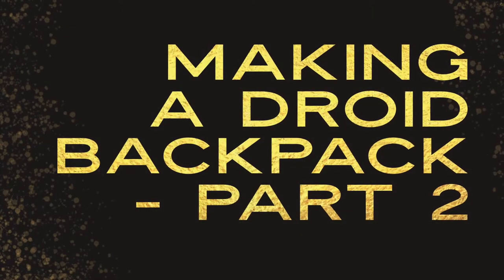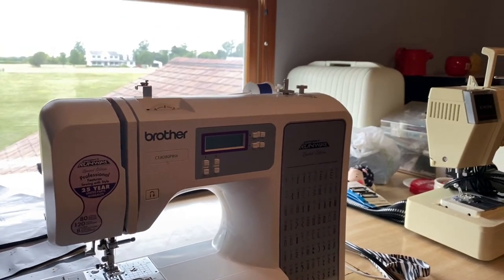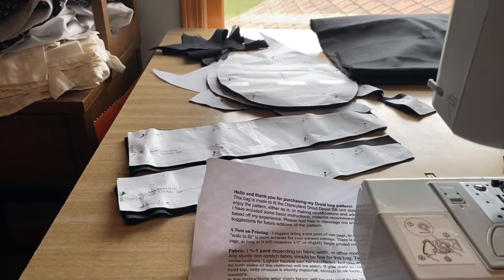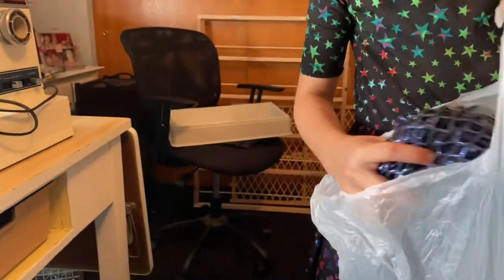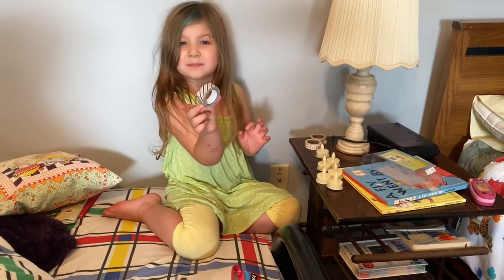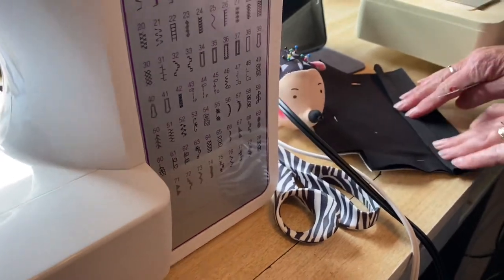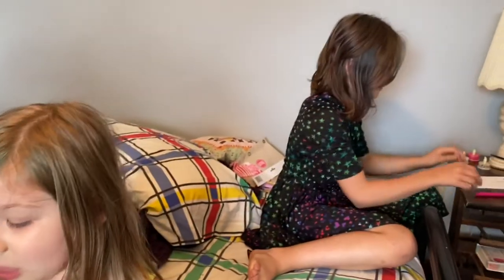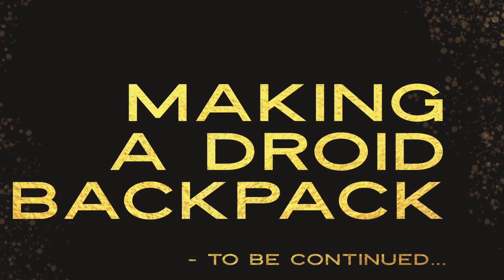Making a Droid backpack - part 2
Disney enthused family of five continues work on Droid backpacks for visit to Disney’s Hollywood Studios Galaxy Edge.